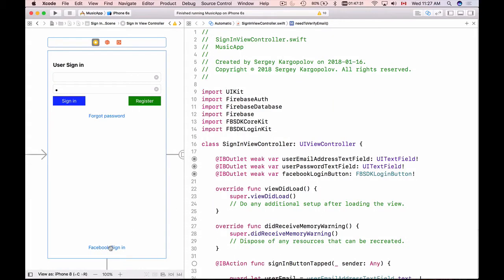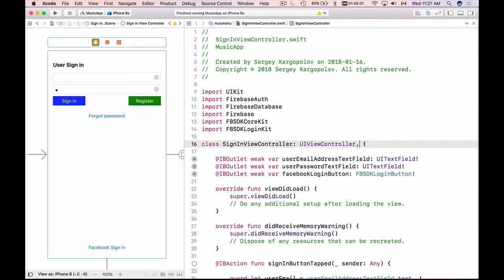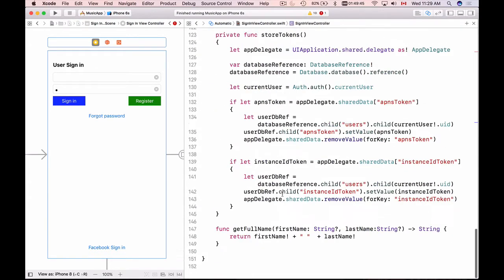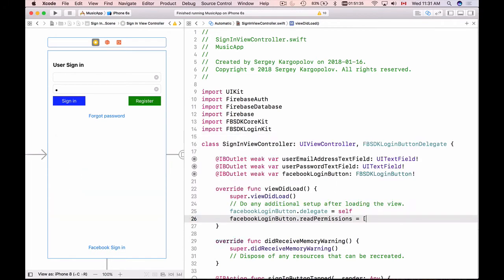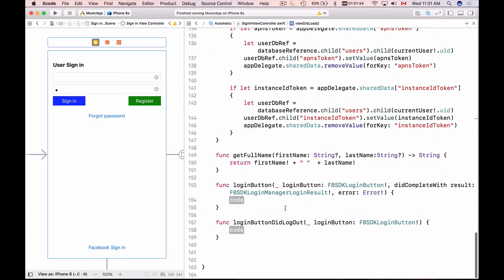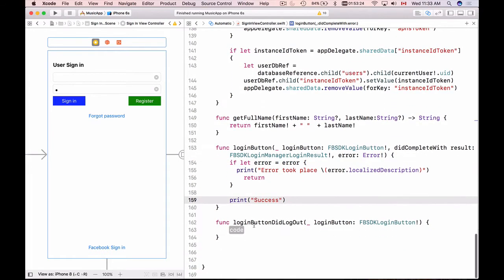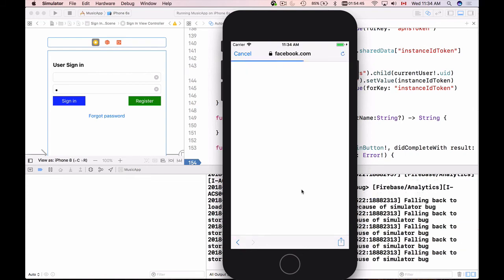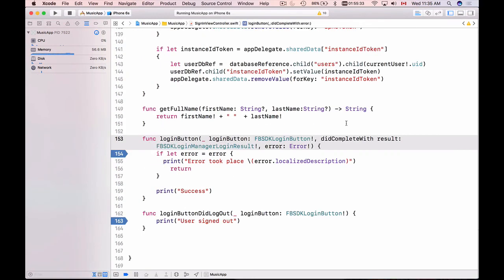Facebook Login with Firebase and Swift -5- Implement FBSDKLoginButtonDelegate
This video tutorial is a small part of my video course on how to use Firebase with Swift

In this video tutorial, you will learn how to implement Facebook Login button delegate methods.